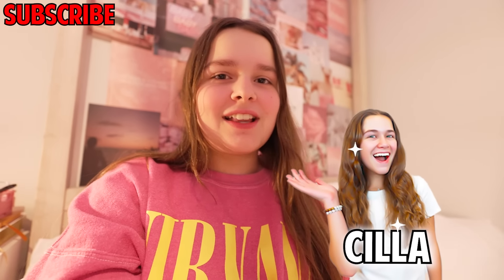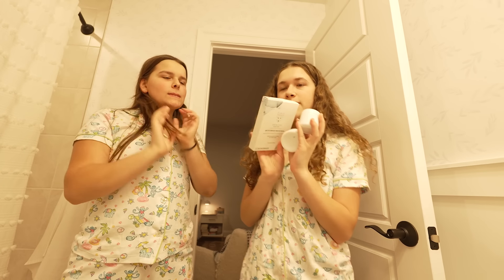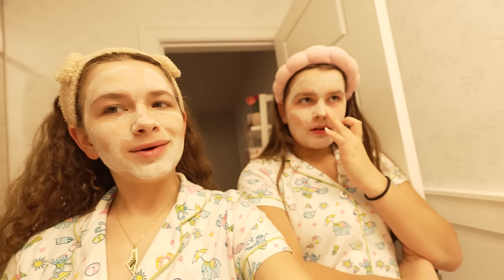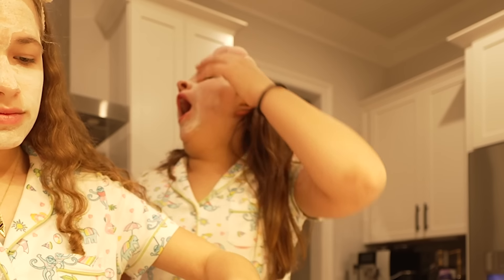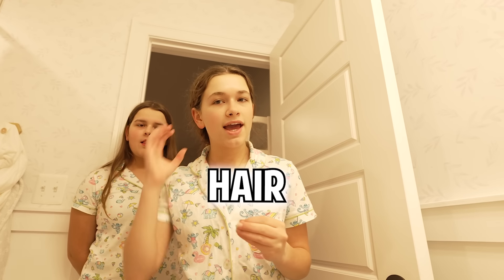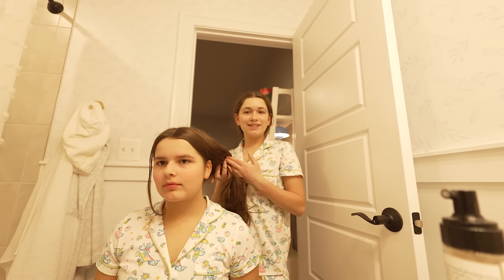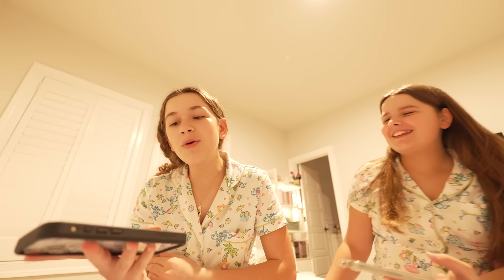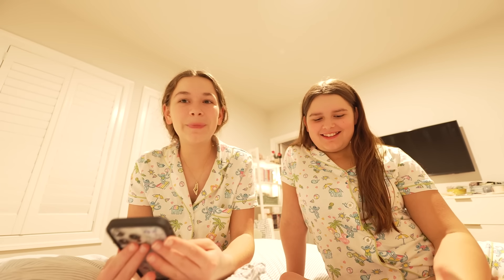CAN I SURVIVE My SISTER'S Night Routine? *watch*